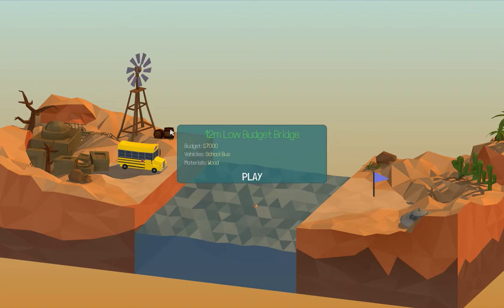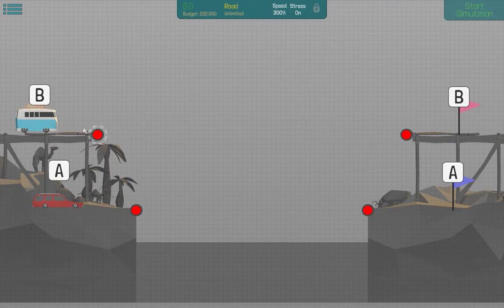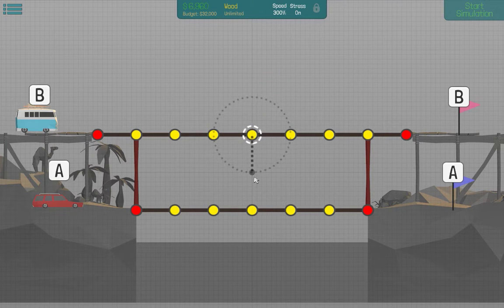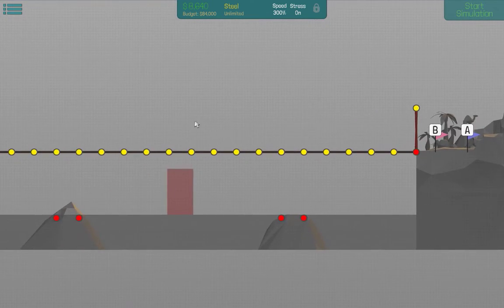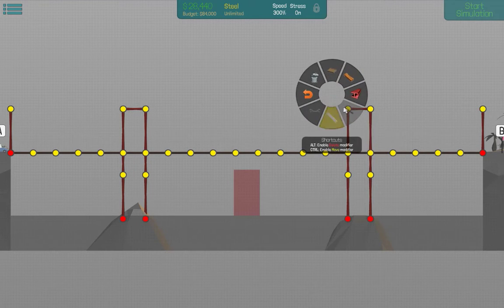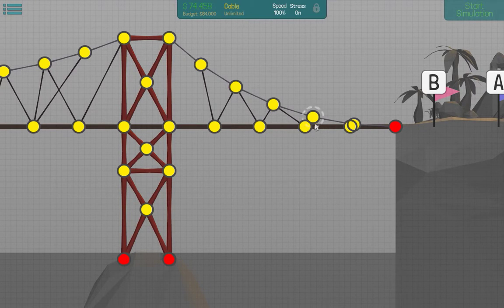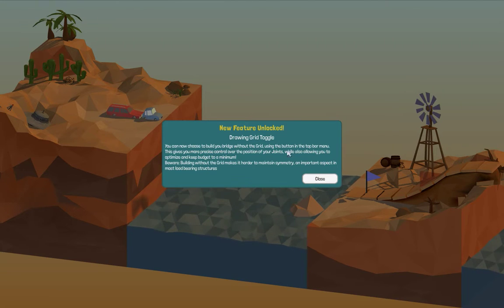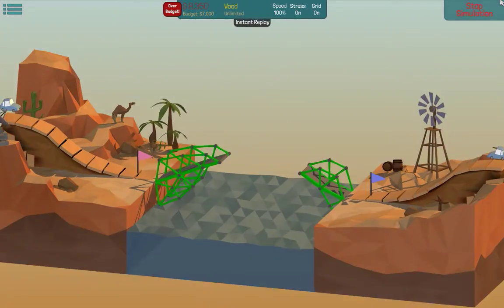Poly Bridge - Let's Play Part 4 (Underwater bridge?! Isn't that...backwards?) Gameplay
Isn't the point of a bridge to... go OVER water??